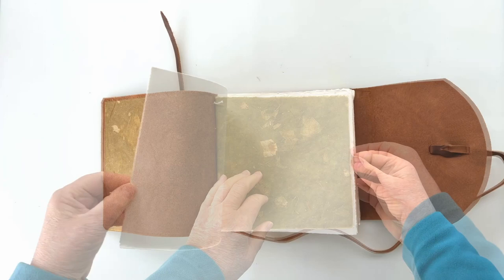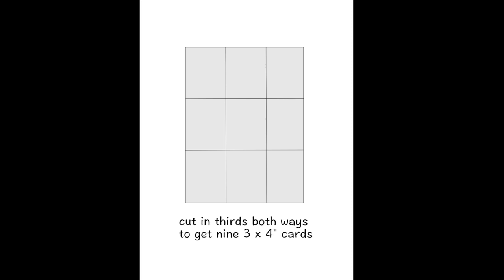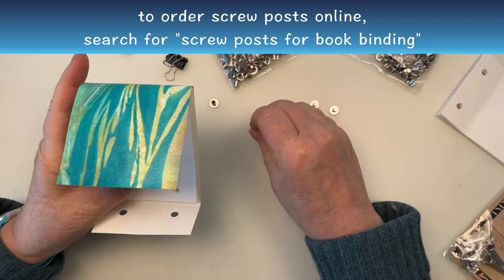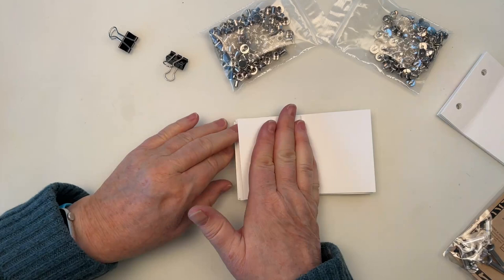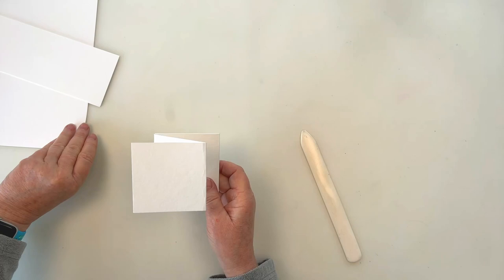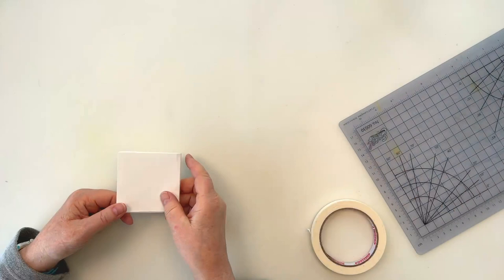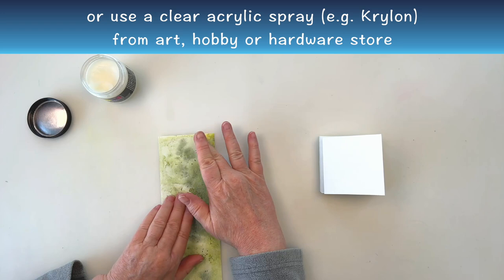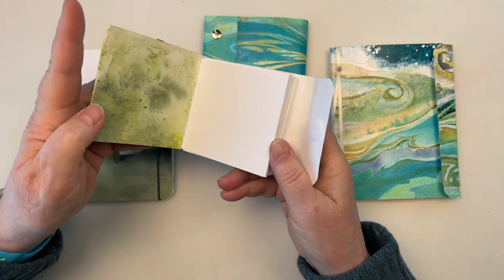Easy DIY "Low-Stress" Sketchbooks (Part 1)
Sketching is less stressful when your sketchbook doesn’t feel so expensive and intimidating. Here are some simple DIY watercolor sketchbooks you can make with the watercolor paper you usually paint on. Fast, easy and no bookbinding skills required! (Two are demonstrated in this video; the next video will demonstrate two more.)

Oops! When I mentioned coating the covers with cold wax medium, I accidentally said "Golden" when I really meant GAMBLIN Cold Wax Medium, as an alternative to Dorland's.